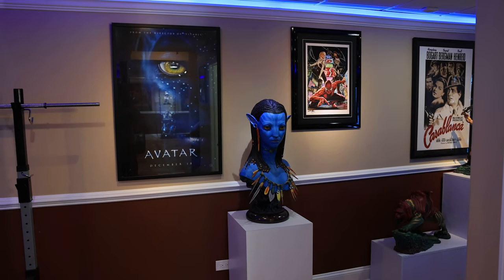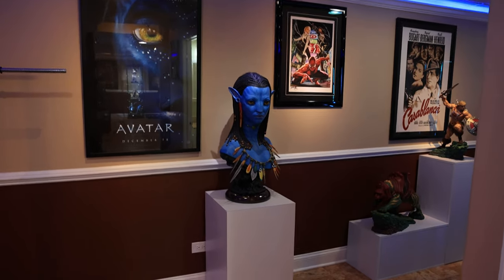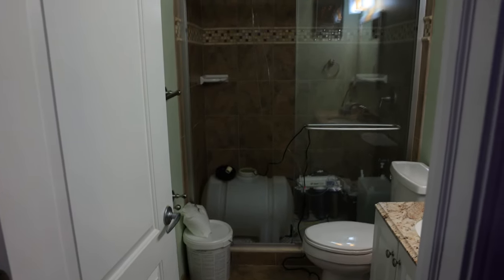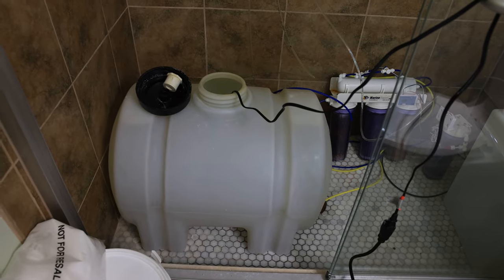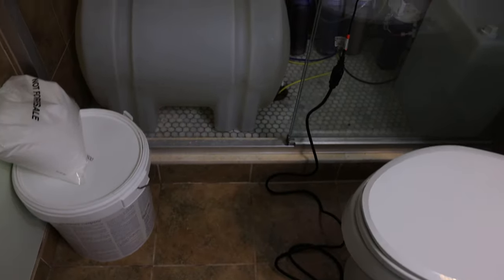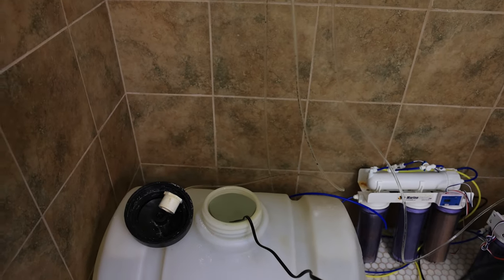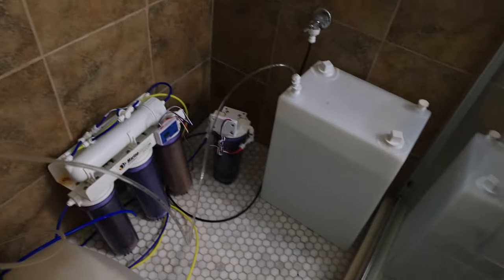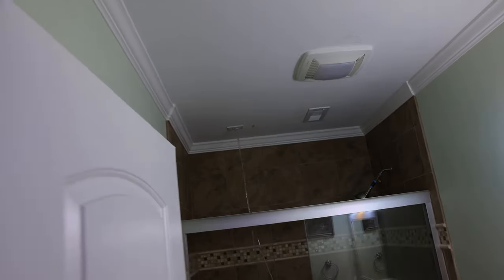My Messy Reef Tank Cord Management but Enjoyable Automatic Water Change System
Today I discuss my horrible cord management and my enjoyable automatic water change system